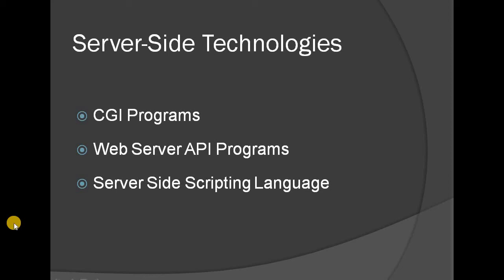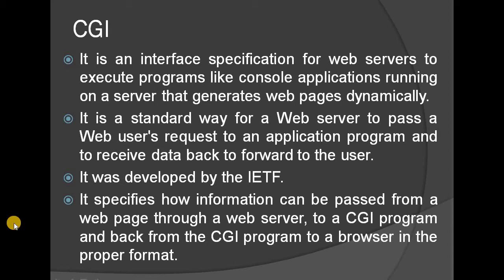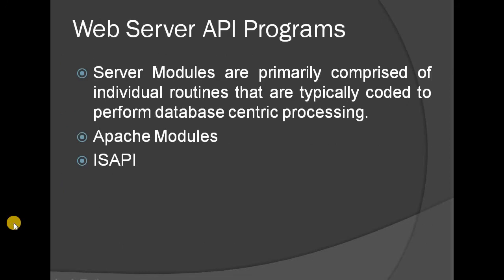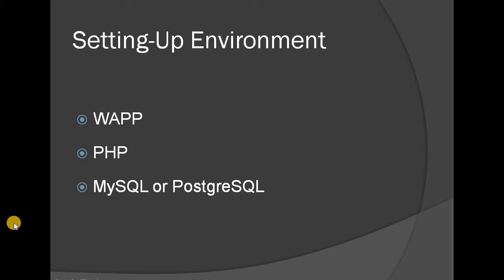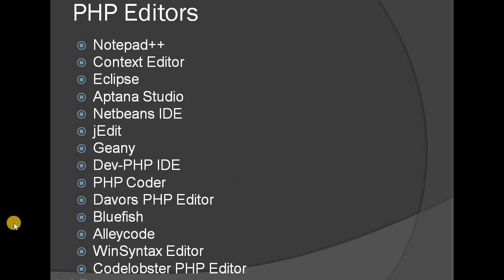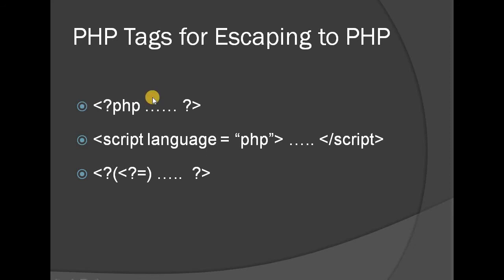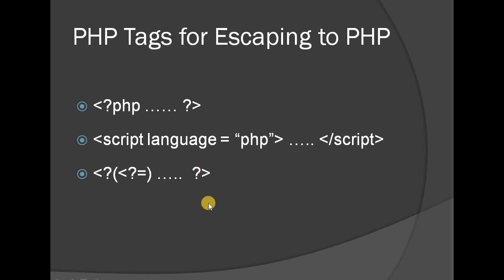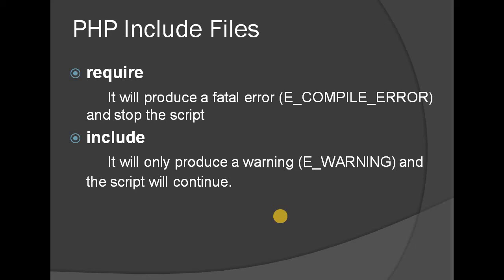Introduction of PHP - Part 2 - Web Programming Using PHP | HTML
@Dragon Fighters